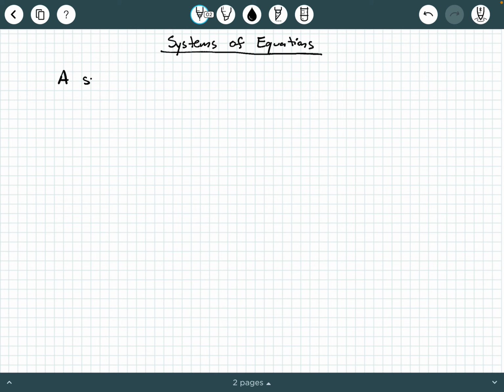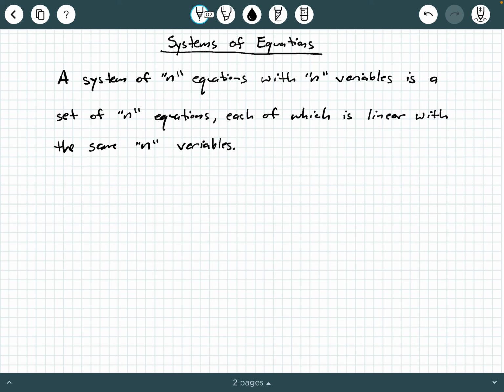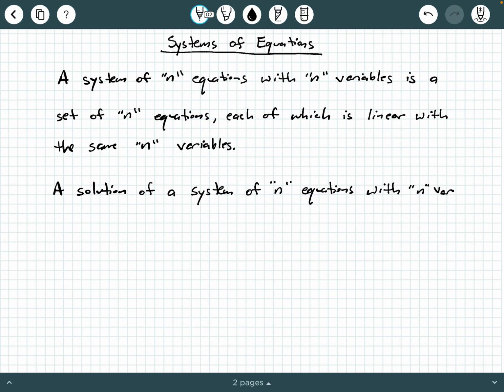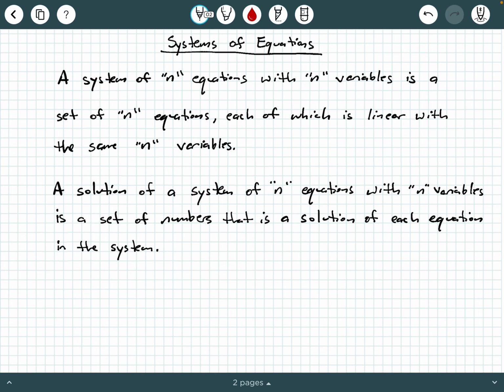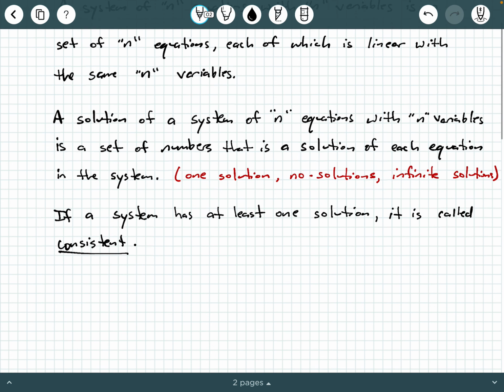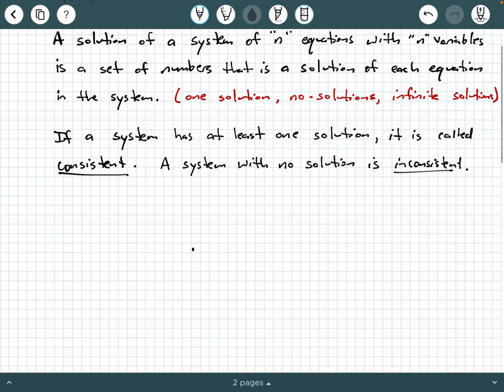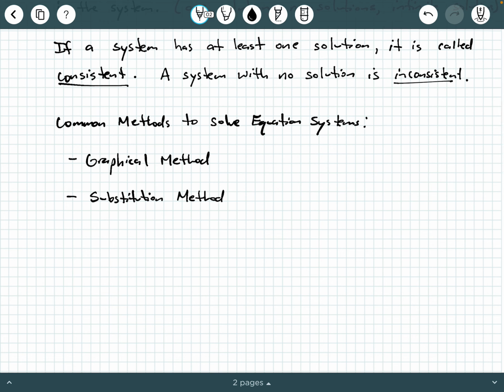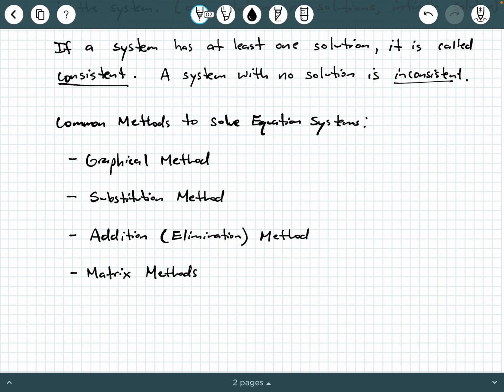Linear Algebra - Video 6: System of Equations Background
In this video we discuss some background information regarding systems of equations.